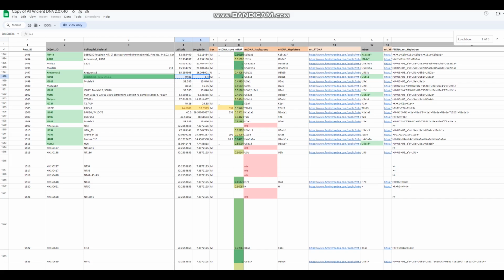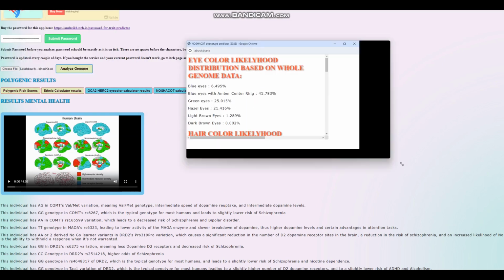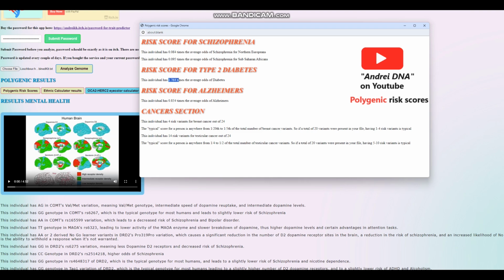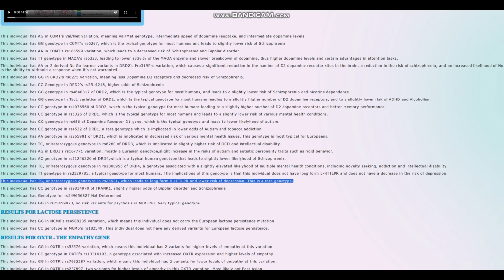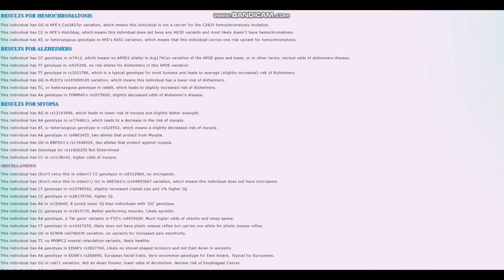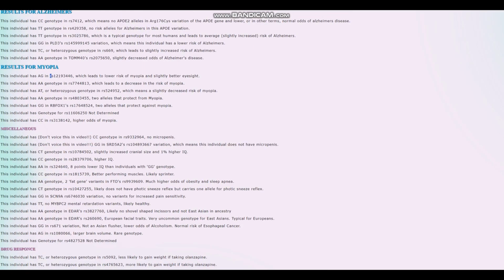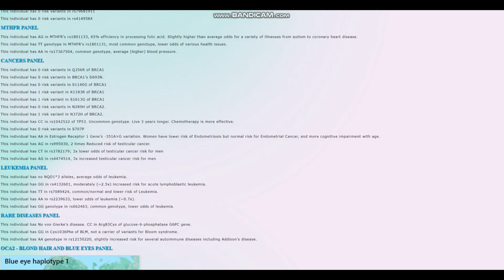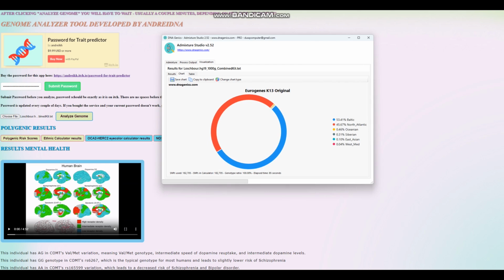DNA + Traits of Western Hunter Gatherer (Loschbour)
Buy my tools here,
NOSHACOT: